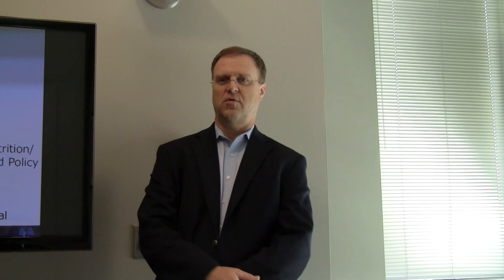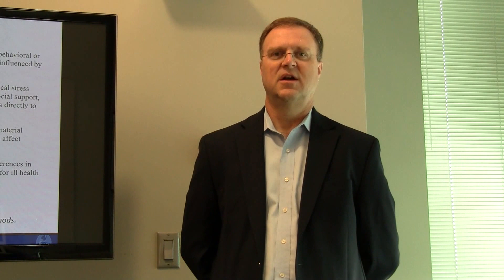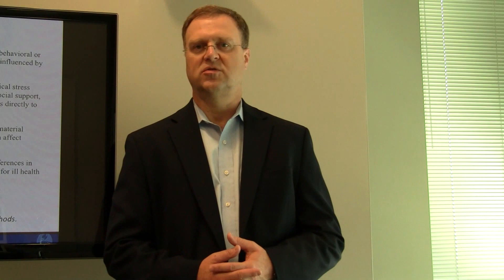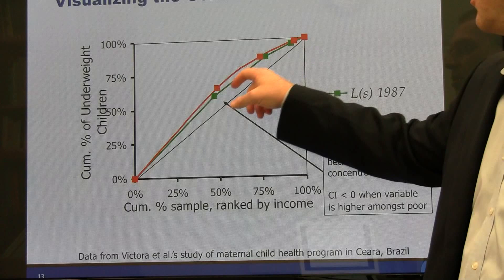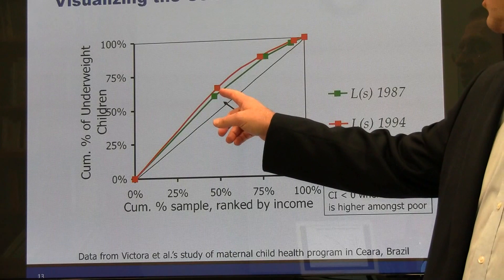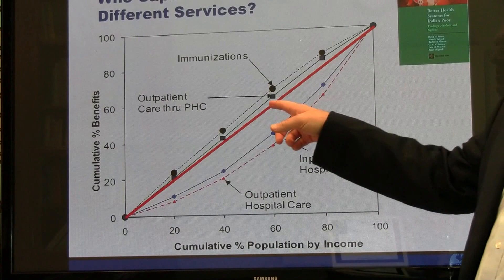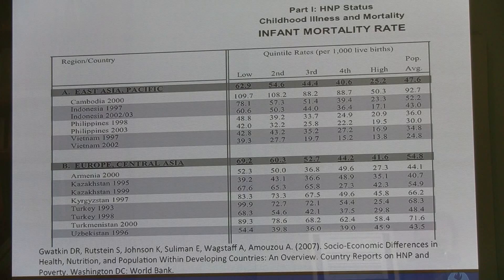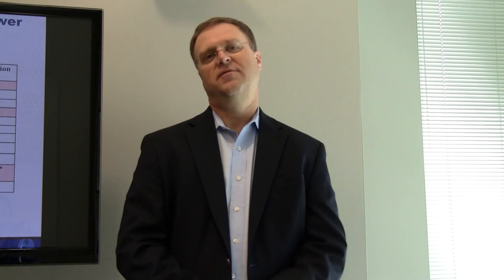Introduction to International Health - Assignment 1 Lecture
Assignment 1 lecture by Professor David Peters for Intro to International Health.  Measuring Economic Disparity in Health